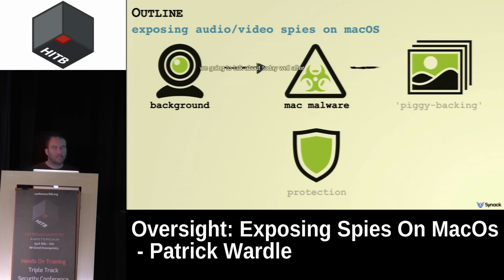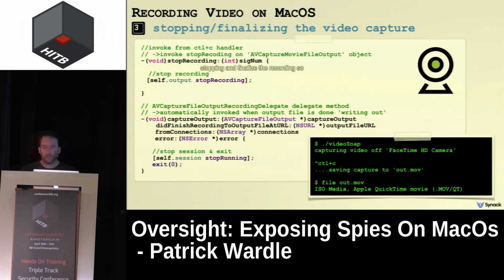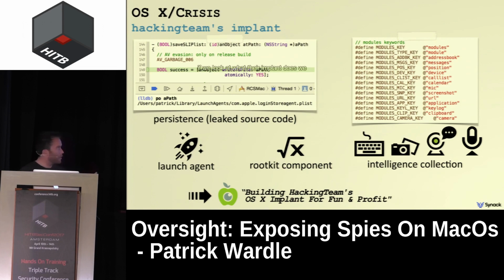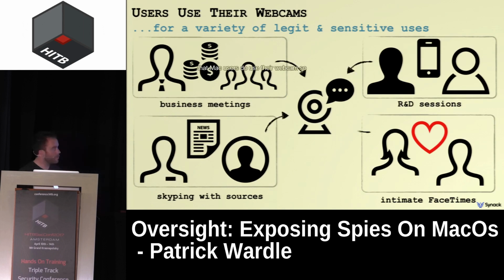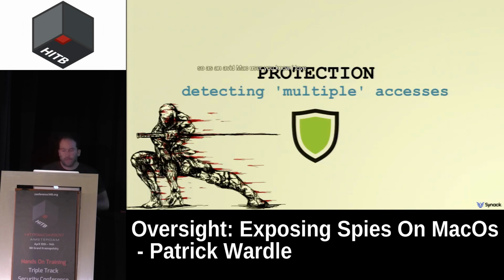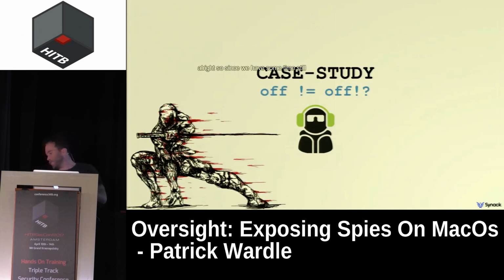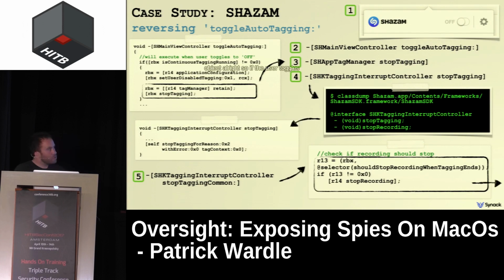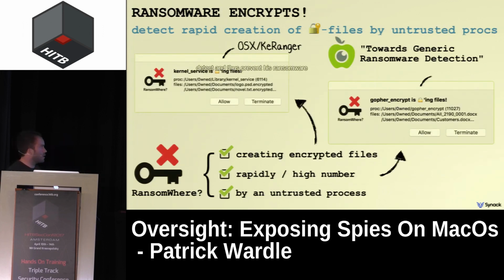D2T1 Oversight Exposing Spies On MacOS Patrick Wardle